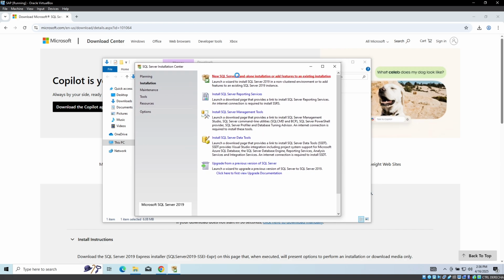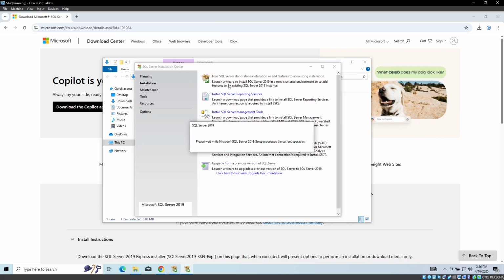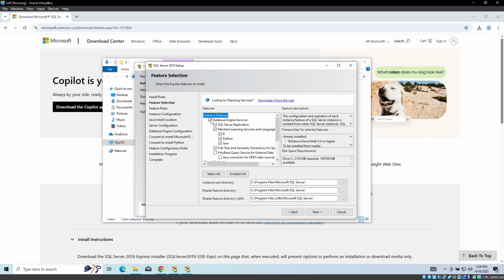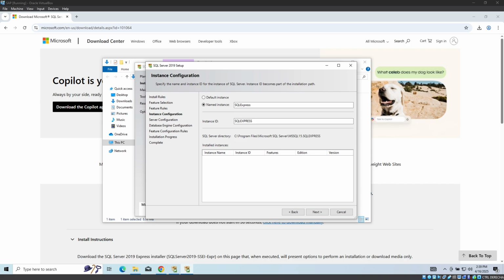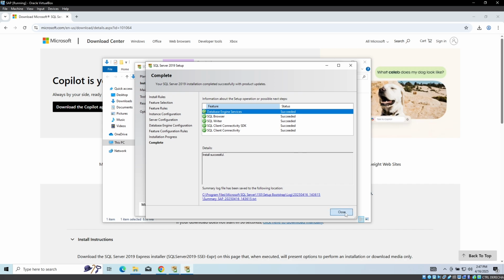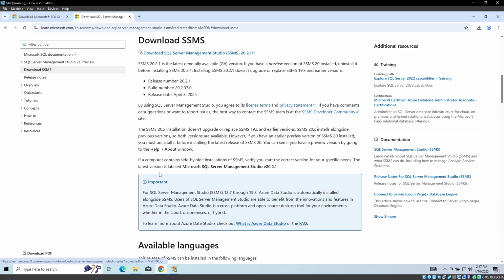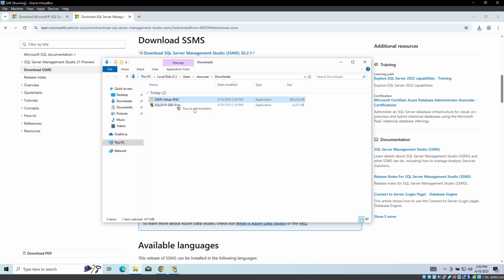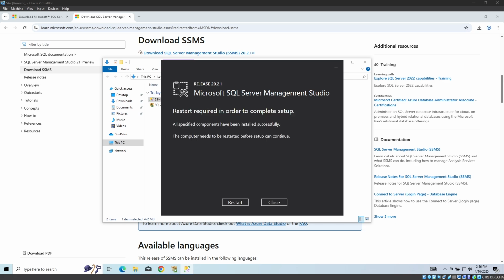04 SQL Server Installation - Management Studio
04 SQL Server and SQL Server Management Studio (SSMS) Installation

In this lesson, you will learn how to install Microsoft SQL Server and SQL Server Management Studio (SSMS), essential tools for database administration in SAP Business One environments running on Microsoft SQL Server.

🚀 Specialized SAP Business One Service Layer Course

If you would like to learn how to develop integrations and consume services using SAP Business One Service Layer, you can enroll in my specialized Udemy course:

My name is Santiago Arias, Software Engineer and SAP Business One Consultant. In this series, I will share both technical and functional knowledge to help you learn SAP Business One from scratch, understand its architecture, and explore the various customization and integration tools available.